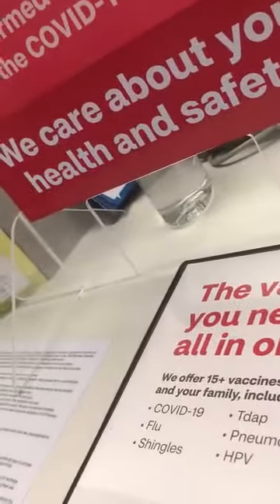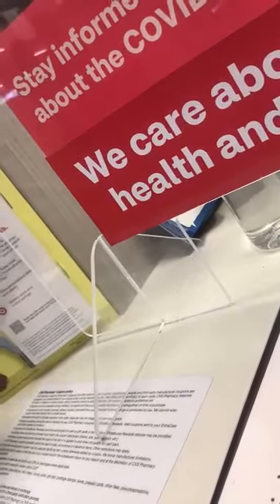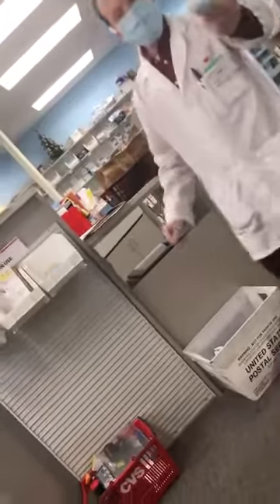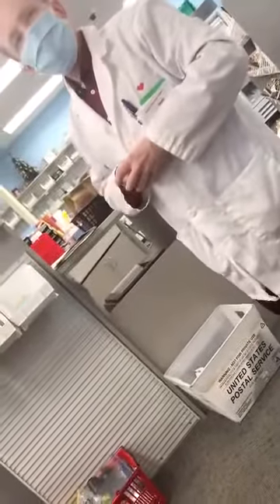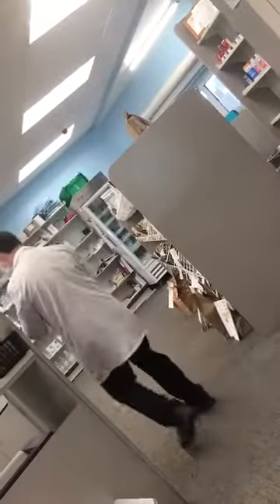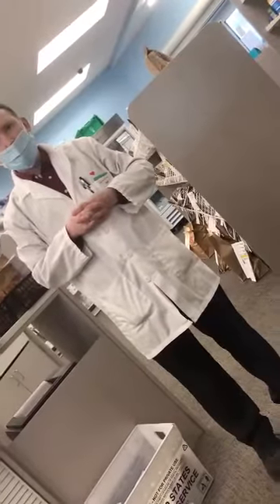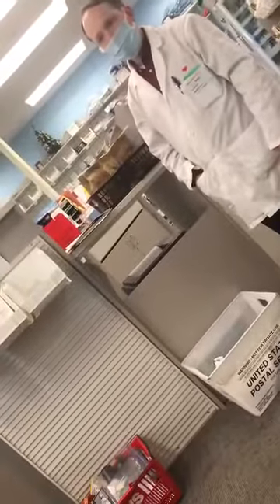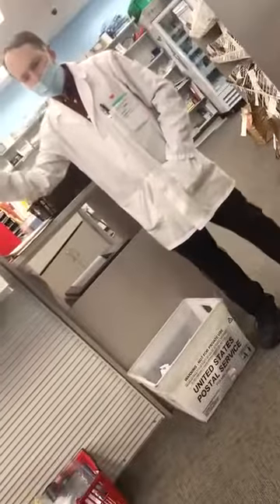how much of you ask this